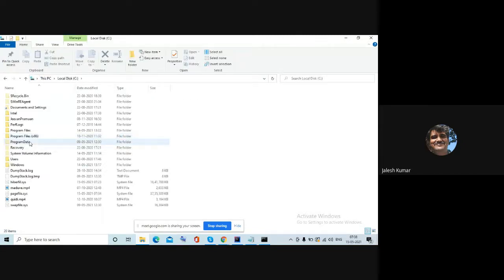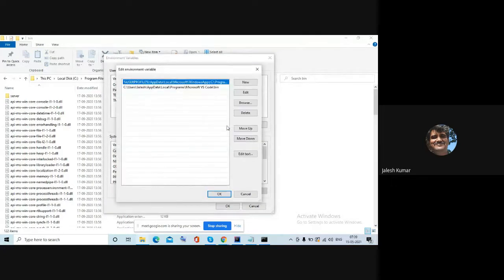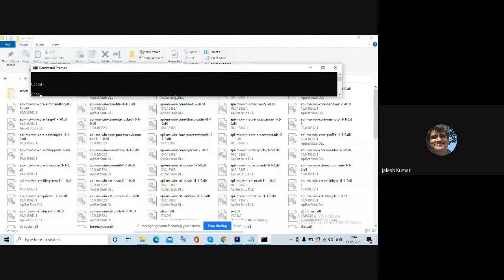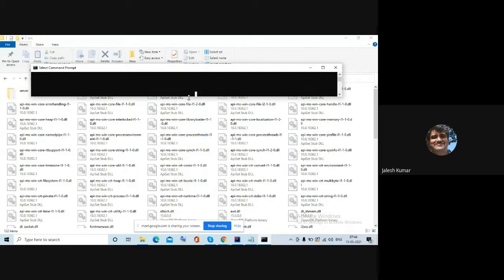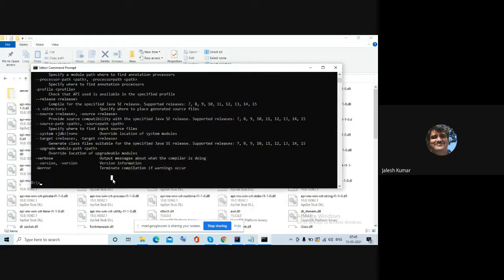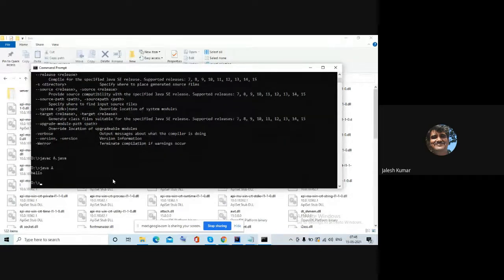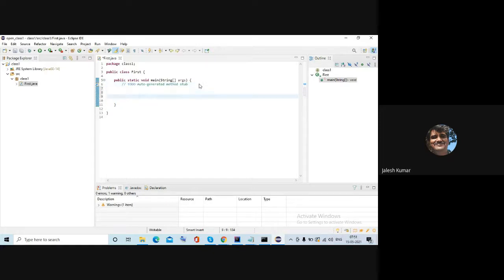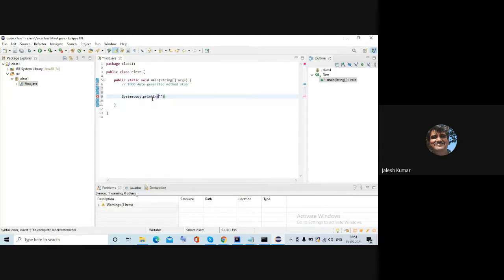JAVA class 10